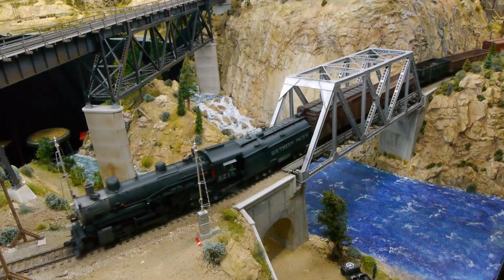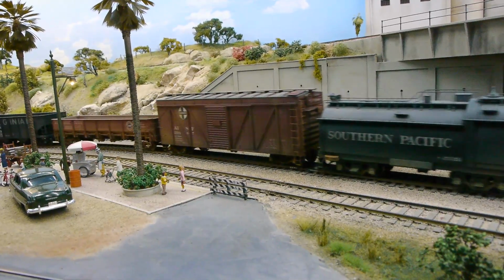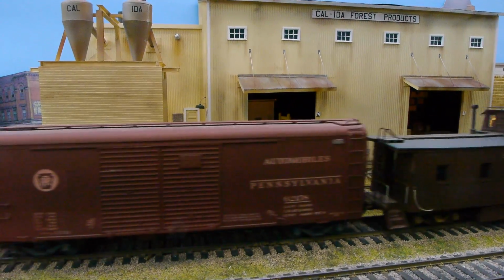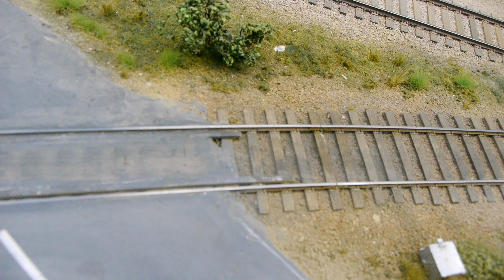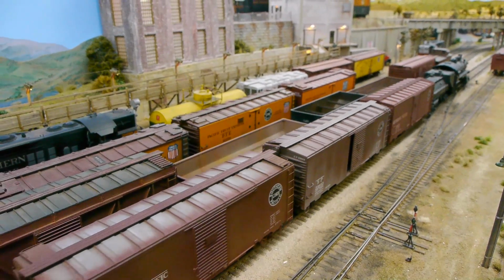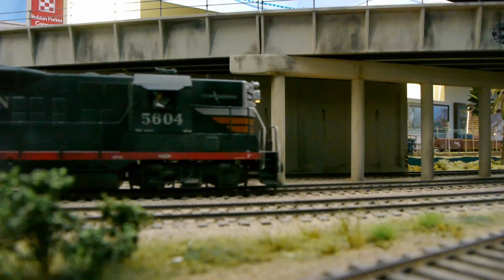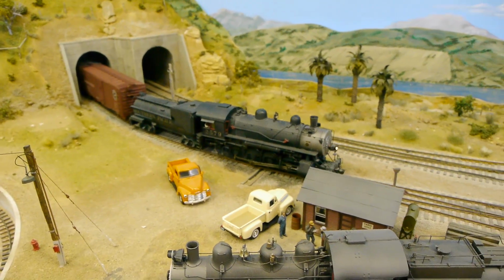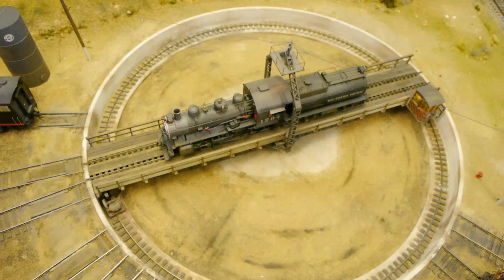Jim Harper's Proto 48 Southern Pacific Railroad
Jim Jim Harper has built an amazing model railroad in the unusual scale of Proto 48 in Saint George Utah. Proto 48 strives to be the most accurate scale available with wheel profiles and track gauge 100% correct for 1:48 scale. "O" scale normally has a gauge that is way too wide and a wheel to wide and flange which is much bigger than scale.